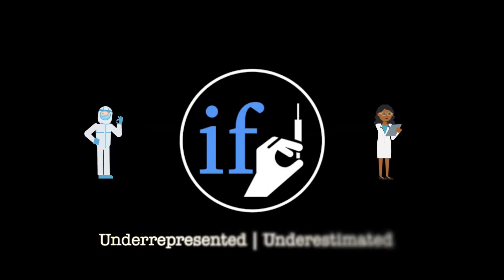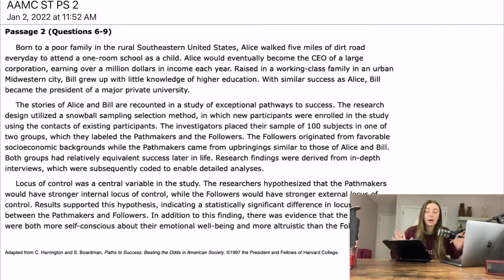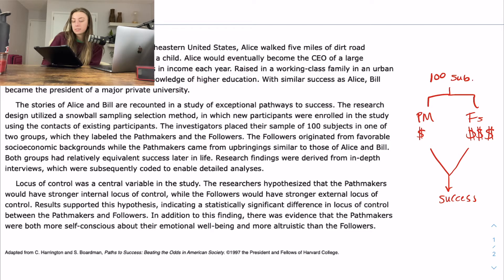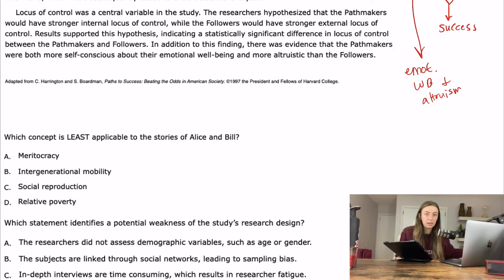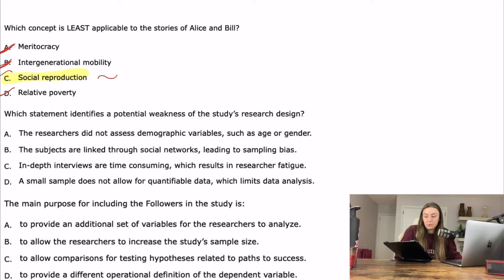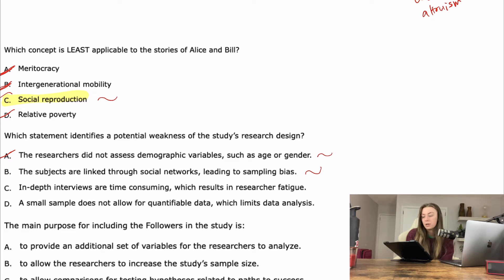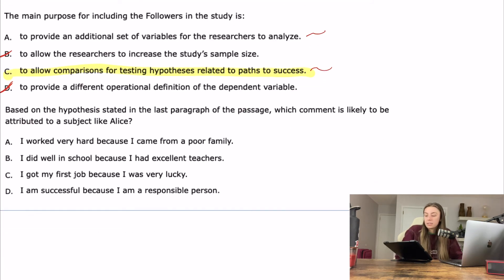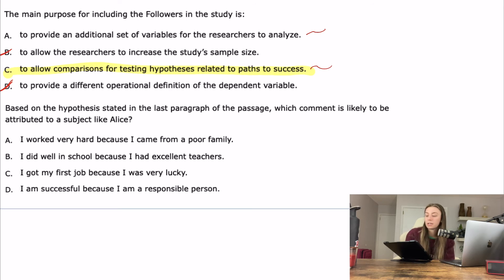MCAT Psychology & Sociology Walkthrough - AAMC Sample Test PS Passage 2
Timestamps:
Intro: 00:00
Passage reading/flowcharting: 0:29
Q1: 5:05
Q2: 7:15
Q3: 10:04
Q4: 12:03

Join us as 100th percentile scorer and professional MCAT tutor Maggie breaks down AAMC Sample Test Psychology & Sociology Passage 1 and shows you how to separate the important from the fluff.